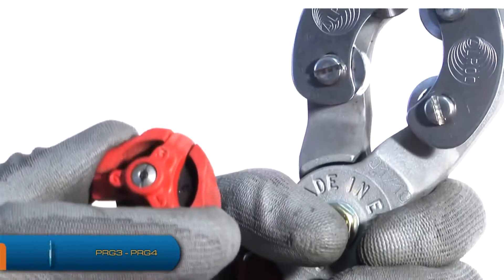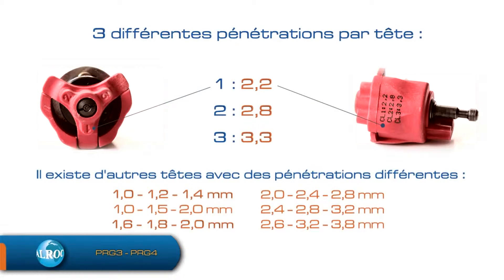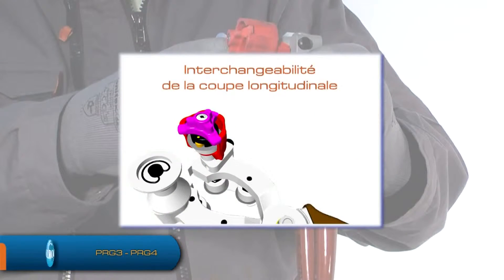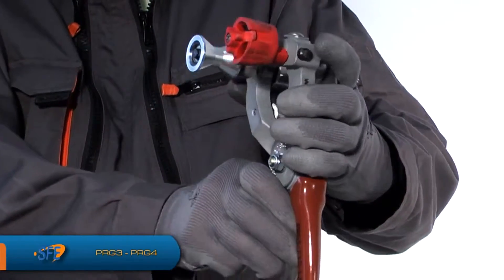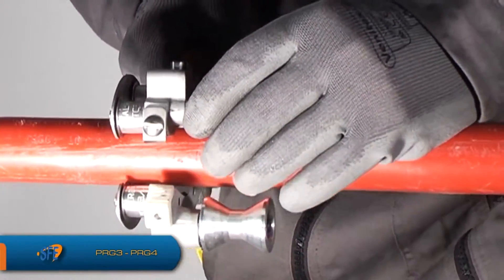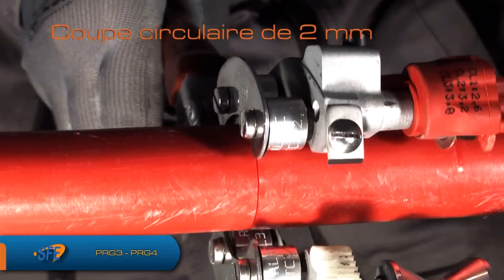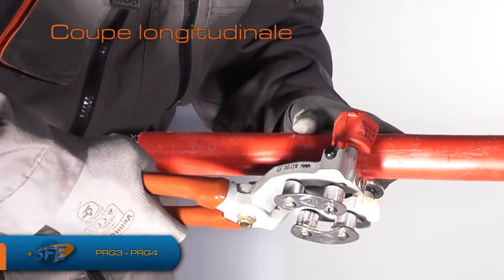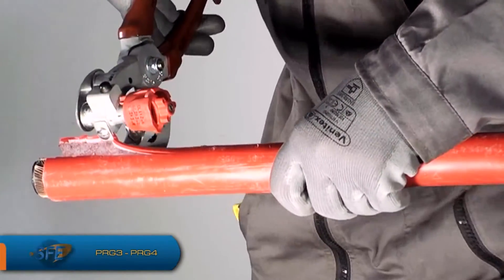Alroc PRG3 e PRG4 - Tensão, Lda.